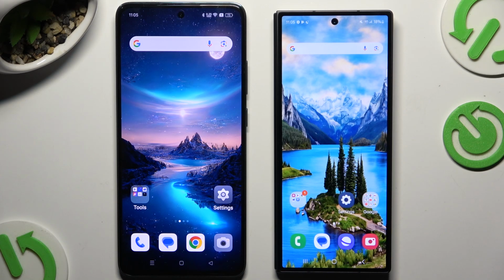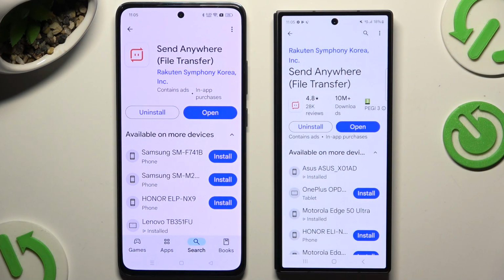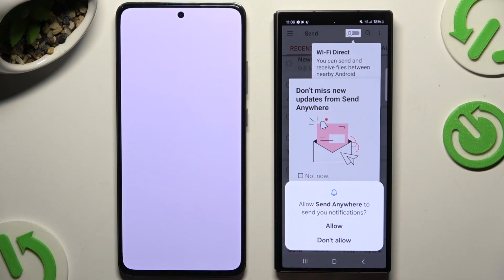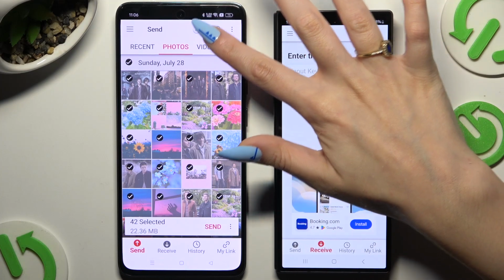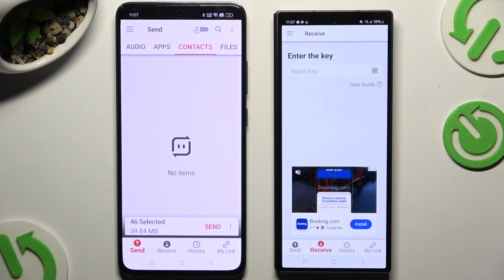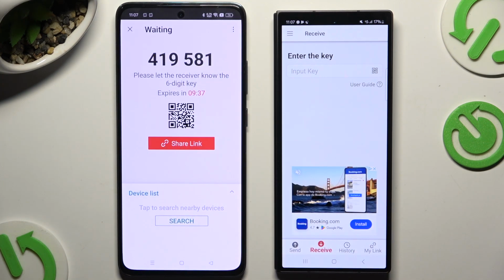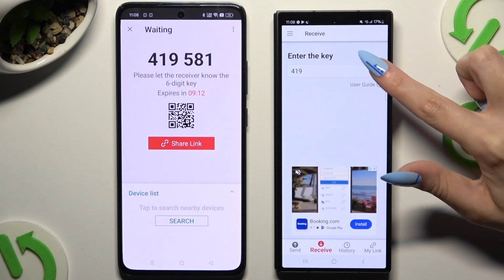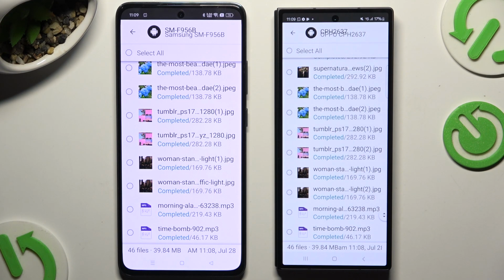How to Transfer Files from Android Device to SAMSUNG Galaxy Z Fold 6 - Send Anywhere App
Hello, dear friends! Pick on the guide above and learn how to transfer files from any Android device to your Samsung Galaxy Z Fold 6 using the Send Anywhere app. So this video guides you through the process of securely and quickly moving photos, videos and other important files between devices.

How to Move Data to SAMSUNG Galaxy Z Fold 6? How to Transfer Data from Android to SAMSUNG Galaxy Z Fold 6? How to Use the Send Anywhere App on SAMSUNG Galaxy Z Fold 6? How to Share Phone Files another way?